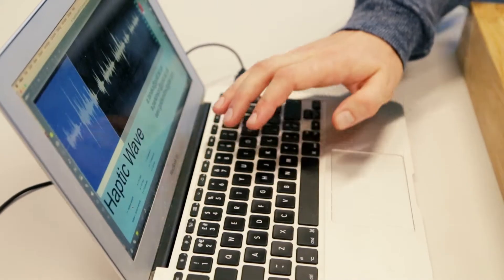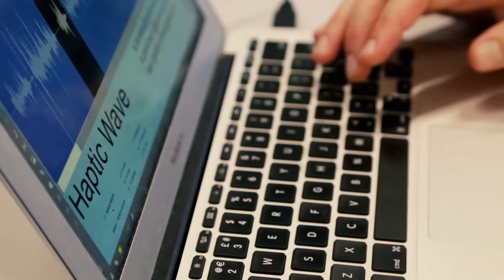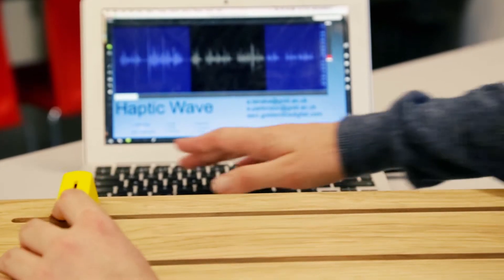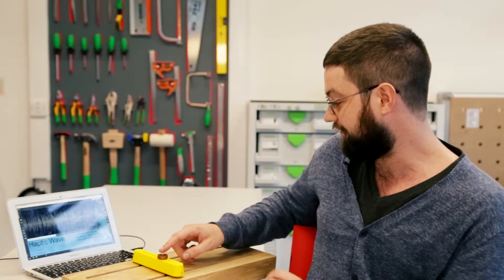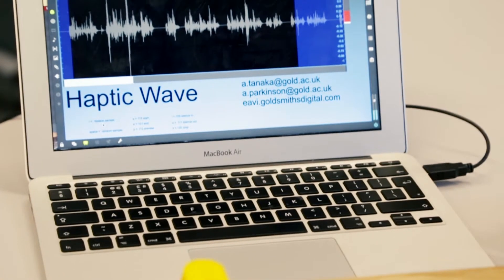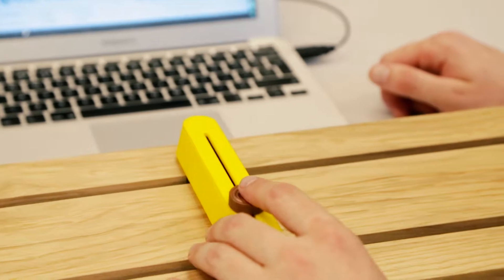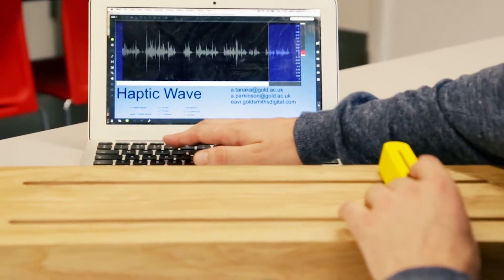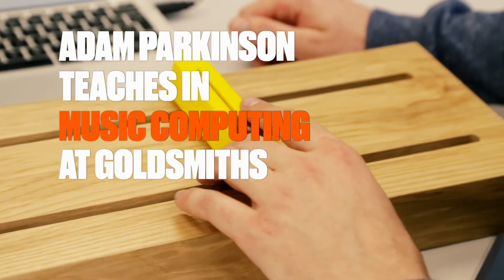Haptic Wave: Perceiving sound through haptics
Adam Parkinson, a researcher in the Computing Department at Goldsmiths, has designed the Haptic Wave which let's audio editors feel a waveform instead of seeing it.